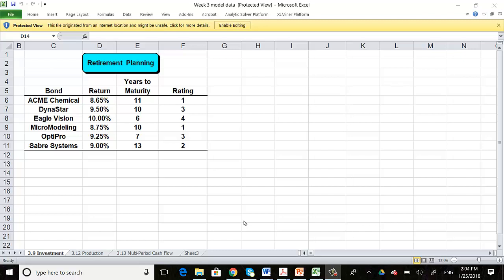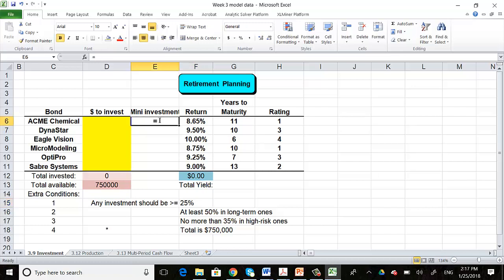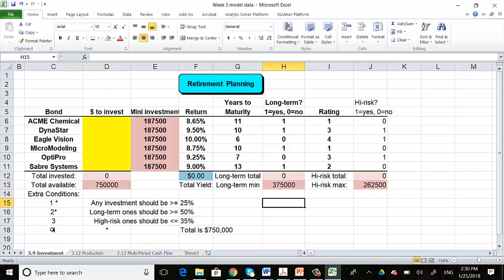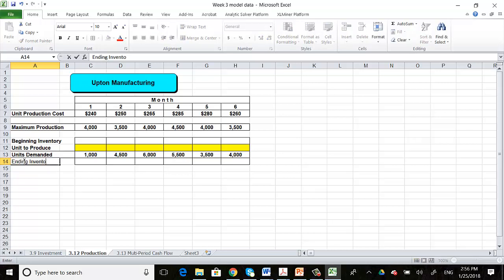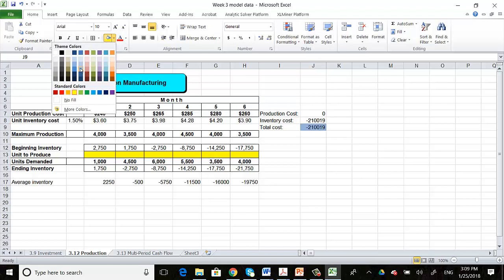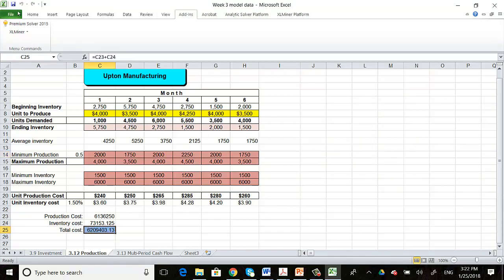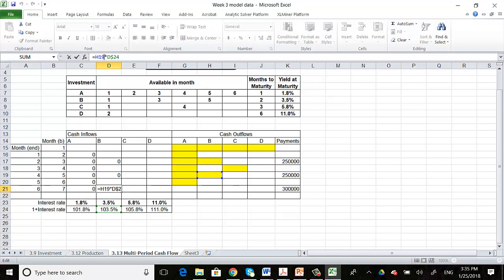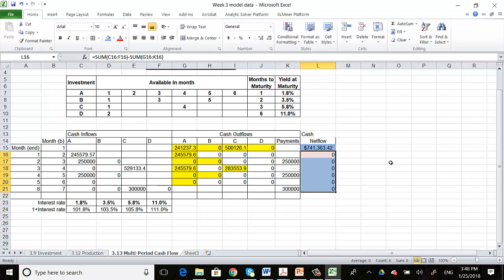IE 3115 Operations Research Week 3 Thursday Lab